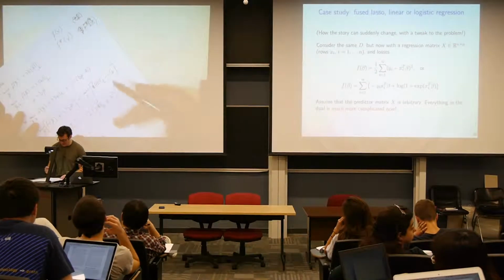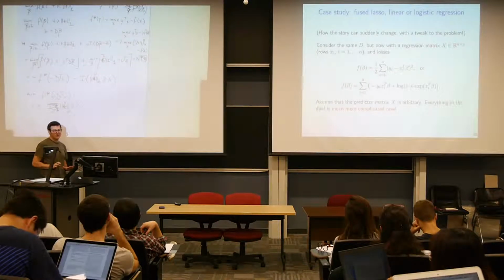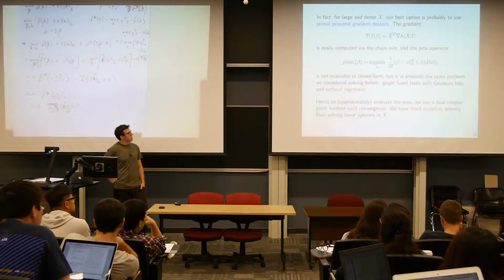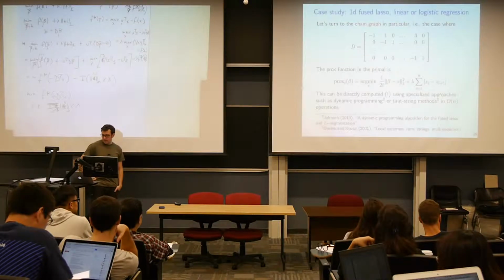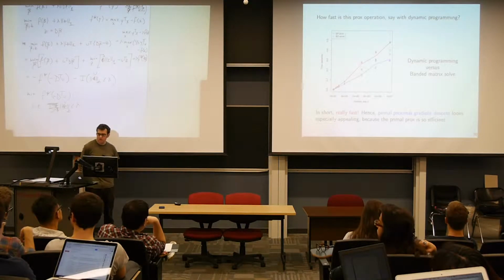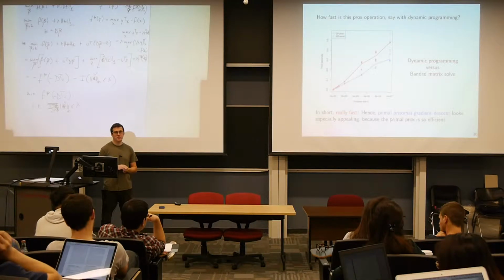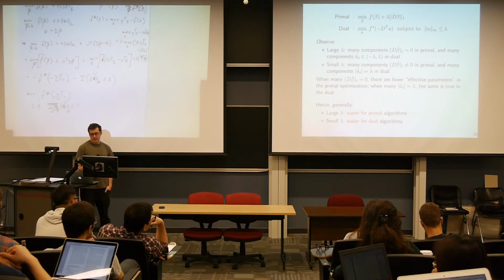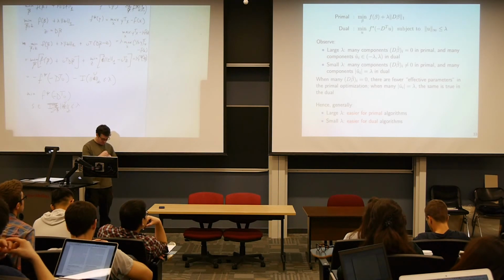Lecture 19 (part 2): Case studies: sum of norms regularization